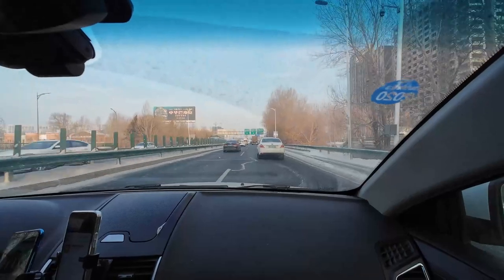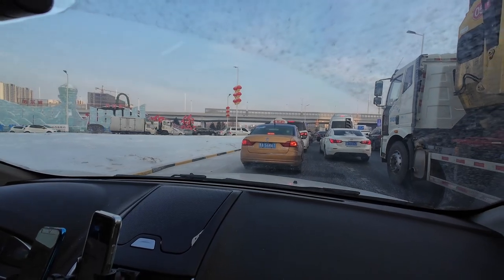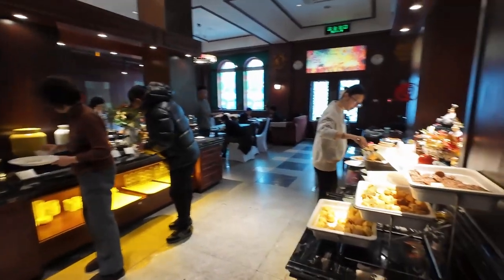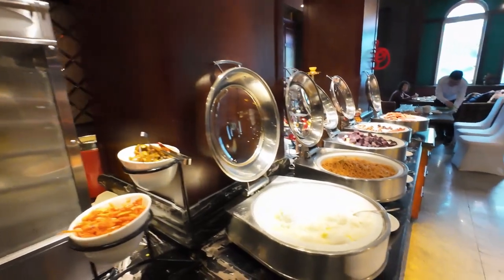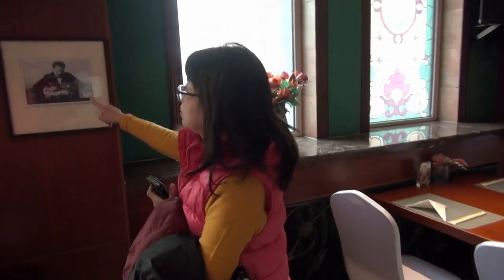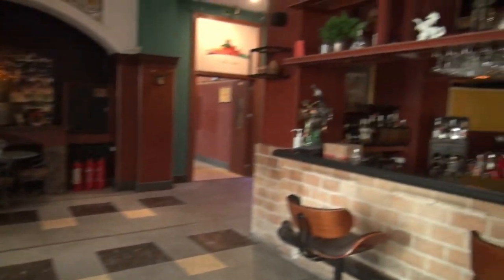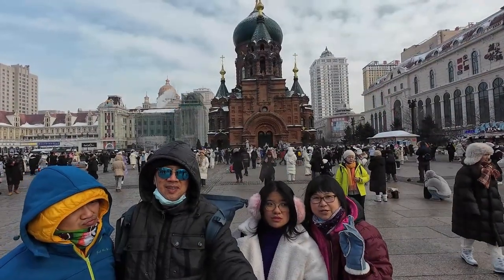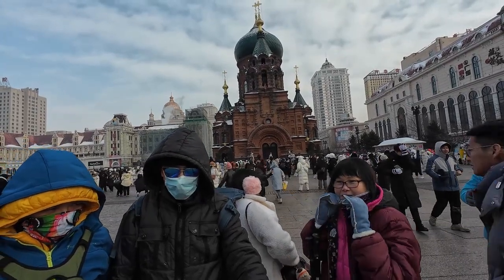Harbin Chapter2 - Harbin St Sophia Cathedral and Daoli Vegetable Market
St Sophia Cathedral, located in the Sophia Square of Harbin, is the largest Eastern Orthodox church in the far east with more than 112 year’s history. It is also the most finely protected Byzantine architecture in China. Although it is no longer served as a church but Harbin Architecture Art Gallery, it still attracts many visitors with its beautiful exotic architecture.

While the main dome and bell tower are the traditional "green onion head" tent roofs of Russia, and the walls are all made of red bricks, Saint Sophia Cathedral is a highly unusual looking building to non-Russians. The 53.3-metre-high cathedral covers an area of 721 square meters and is the perfect example of Neo-Byzantine architecture. Under the bright sun, the church and the square look like Moscow’s Red Square. The view of St. Sophia Cathedral during the day and at night are two different kinds of beauty. As night falls and lights begin to shine, St. Sophia's Church appears to be covered with a mysterious veil, presenting a fantastic picture.

圣索菲亚大教堂位于哈尔滨索菲亚广场，是远东地区最大的东正教教堂，已有112年的历史。 也是中国保存最完好的拜占庭式建筑。 虽然它不再是教堂，而是哈尔滨建筑艺术馆，但它仍然以其美丽的异国建筑吸引着许多游客。

虽然主圆顶和钟楼是俄罗斯传统的“葱头”帐篷屋顶，墙壁全部由红砖制成，但圣索菲亚大教堂对于非俄罗斯人来说是一座非常不寻常的建筑。 这座高53.3米的大教堂占地721平方米，是新拜占庭式建筑的完美典范。 灿烂的阳光下，教堂和广场看起来就像莫斯科的红场。 圣索菲亚大教堂白天和晚上的景色是两种不同的美。 夜幕降临，灯光开始闪耀，圣索菲亚教堂仿佛蒙上了一层神秘的面纱，呈现出一幅梦幻般的画面。